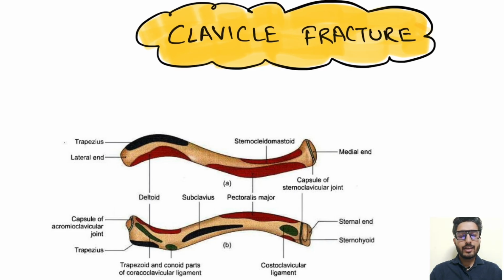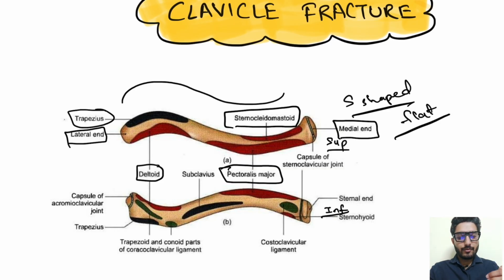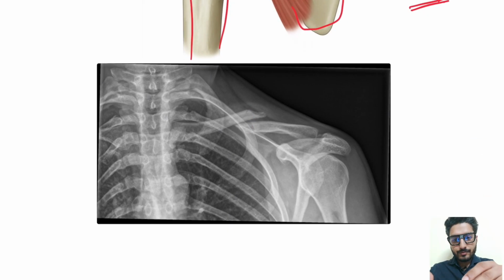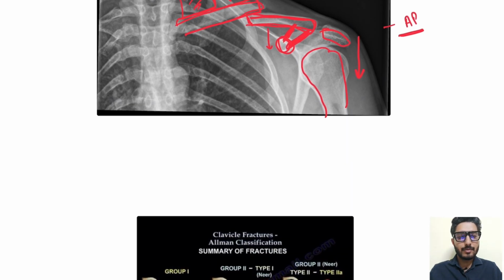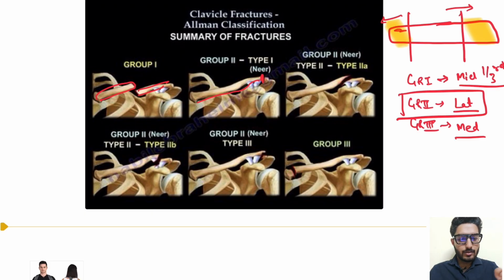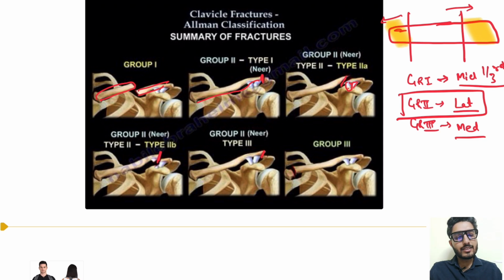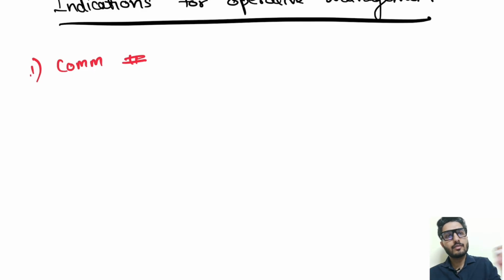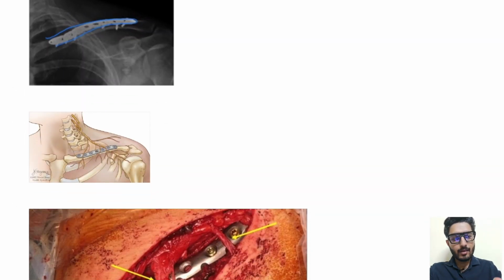Clavicle fracture || Diagnosis and Management Explained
In this informative video, Dr. Pranjal Agrawal (MBBS, MS Orthopaedics) explains everything you need to know about clavicle fractures — a common injury often caused by falls, sports injuries, or accidents.

Ask for any queries.